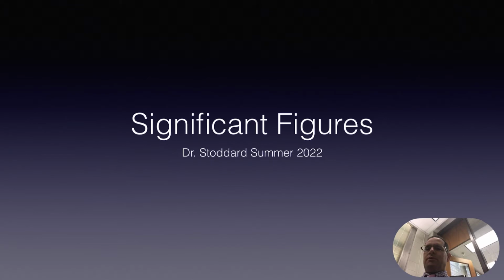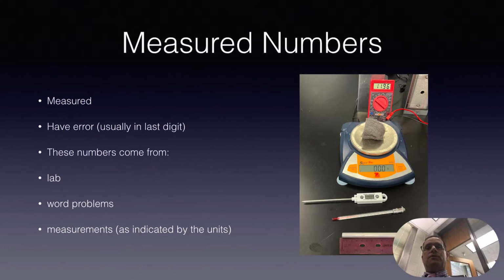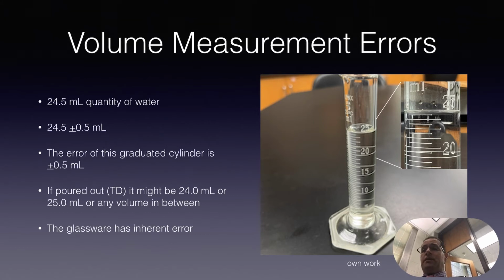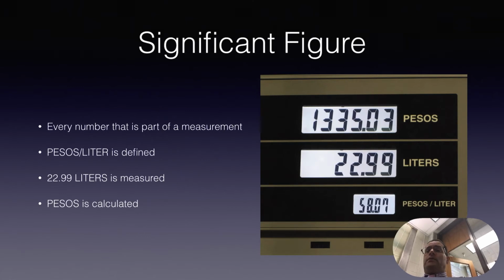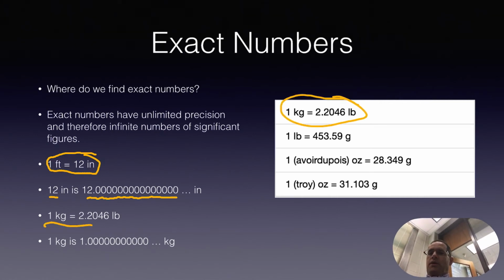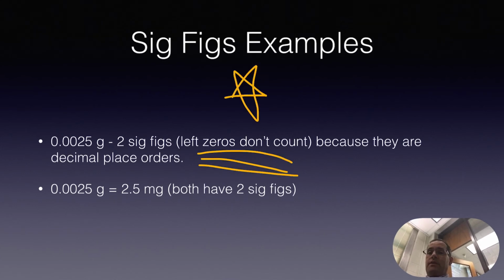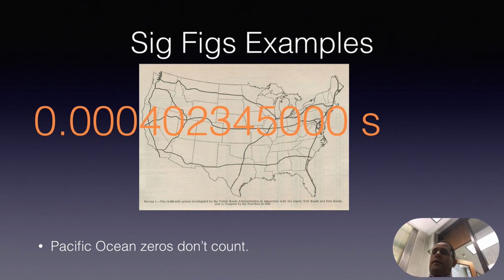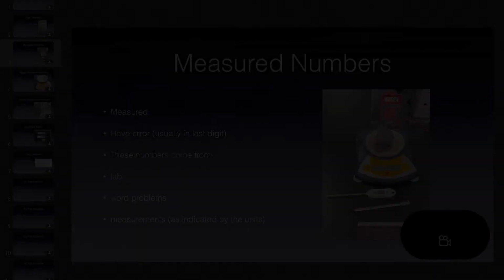Significant Figures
This video introduces numbers.
1. exact numbers - defined, counted, or come only in whole numbers
2. measured numbers - measured with devices.
3. uncertainty and error
4. Examples of Significant Figures
5. When not to count zeros (Pacific Ocean zeros)

Photo Credits:
own work
own work
own work
own work